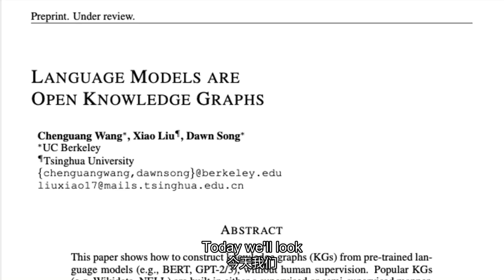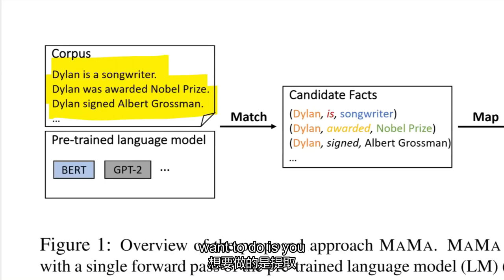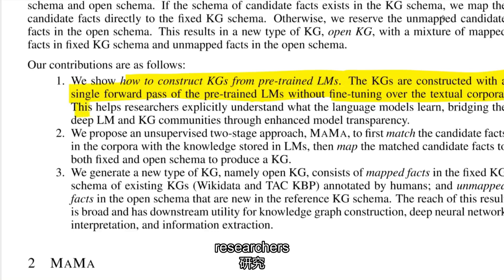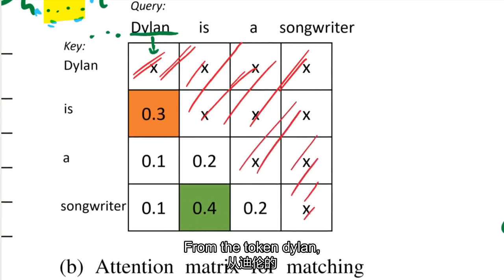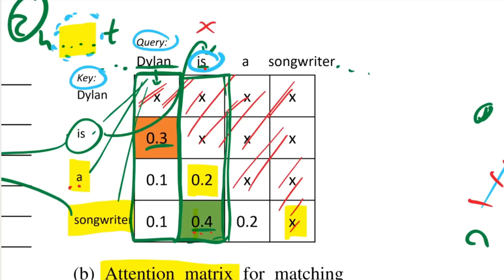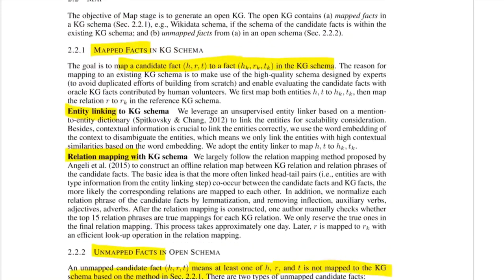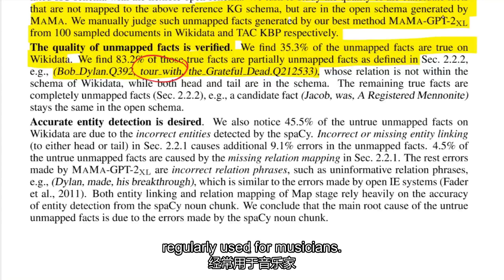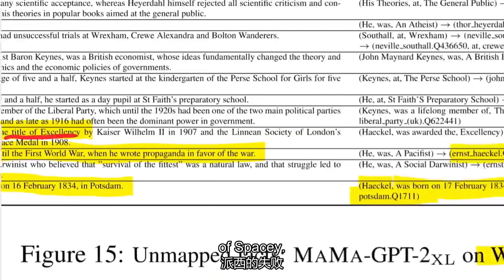AI经典论文解读103：Language Models are Open Knowledge Graphs 语言模型是开放的知识图谱